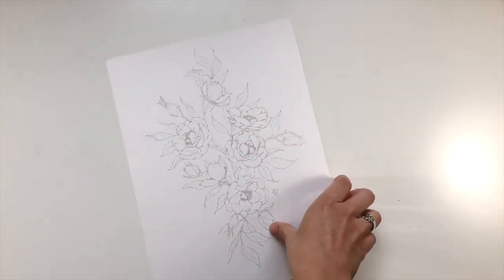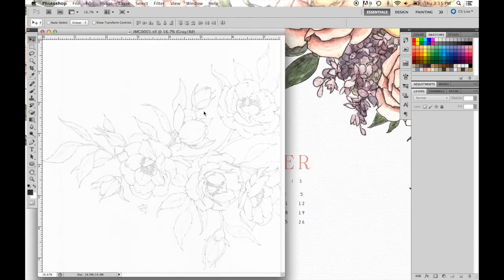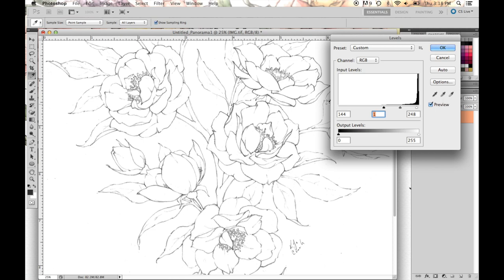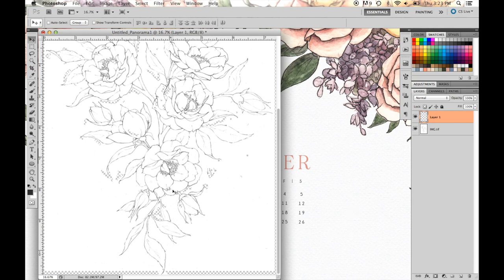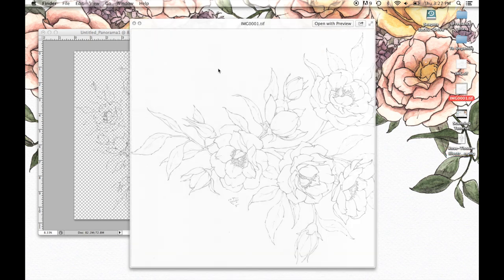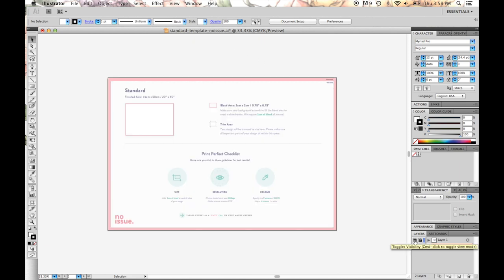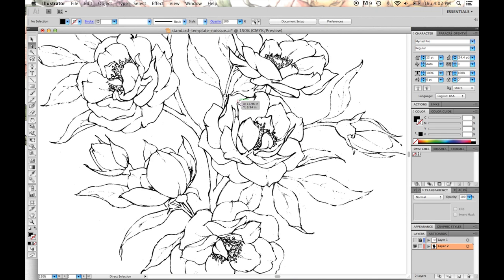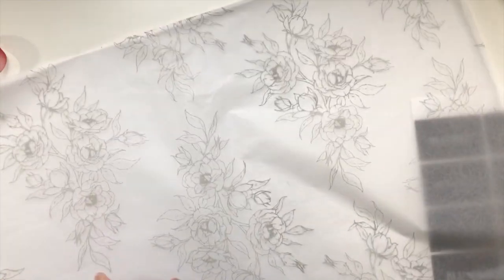How to Digitize Your Artwork | Noissue Tissue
I’ve been digitizing my artwork for years.  And like most things with the Adobe Creative Suite, there is more than one right way to do it!  So I never thought about sharing my own methods until recent requests have made it apparent that you are all curious!  So here's how I turn my drawings into digital vectors that I can then use to create letterpress or foil designs, wax seals or custom tissue paper!